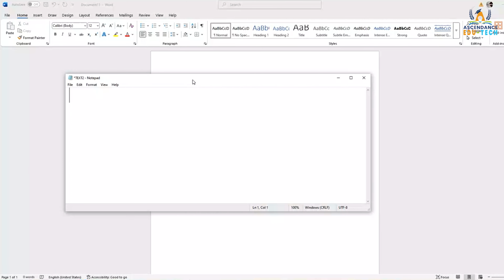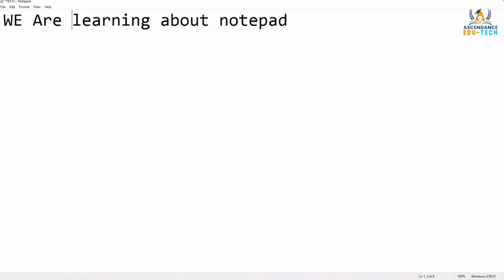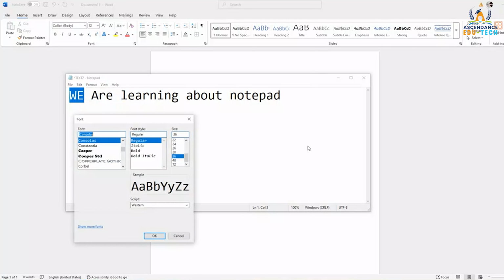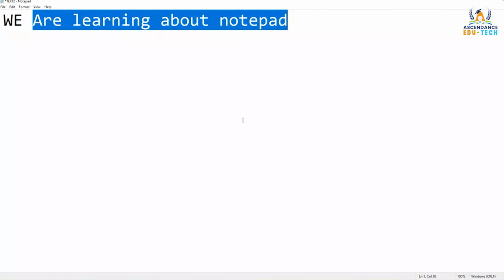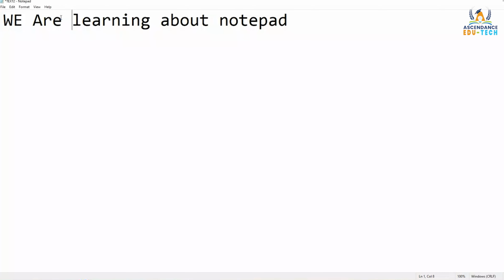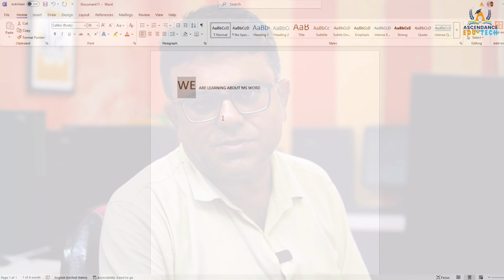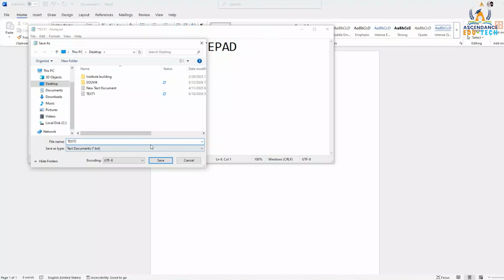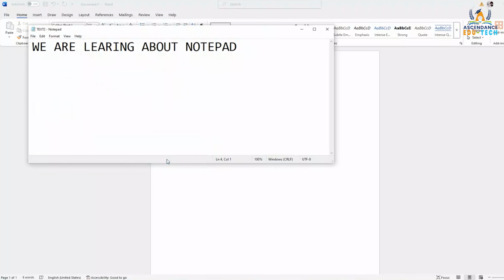MS Word vs Notepad | What’s the Difference? | Why MS Word is Better for Editing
In this video, we compare MS Word and Notepad and explain why MS Word is the better choice for editing and creating professional documents.

You’ll learn the key differences between these two software tools and understand when to use each one.

In this video, you’ll learn:
Difference between MS Word and Notepad
Formatting features in MS Word
Why Notepad is limited
Using fonts, tables, images, and layouts
Spell check and grammar check
Saving documents in different formats (DOCX, PDF, etc.)
Why MS Word is best for office, school, and business work

This video is perfect for:
Students
Beginners
Office workers
Job seekers
Anyone learning computer basics